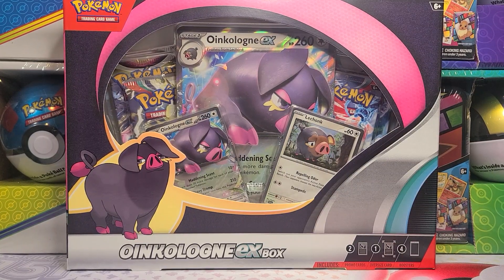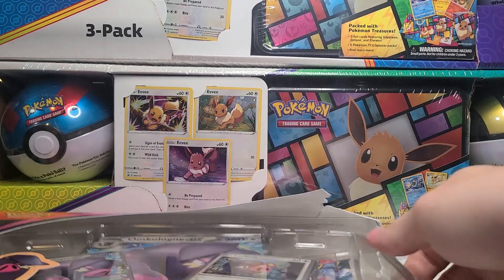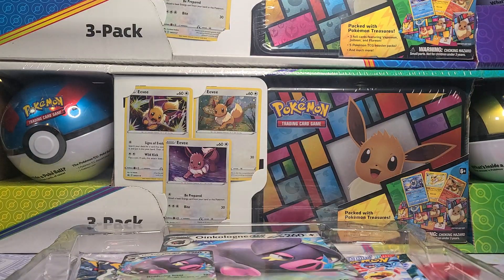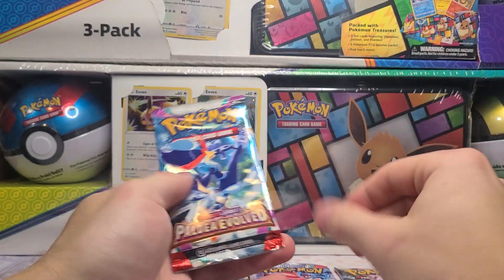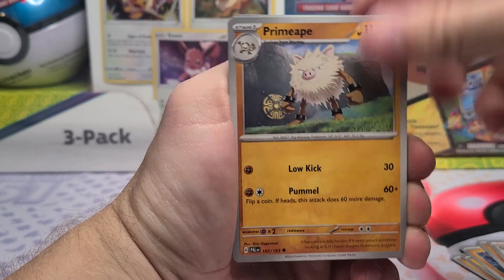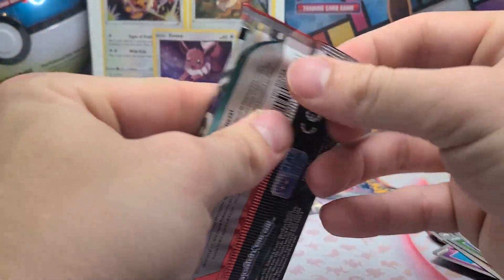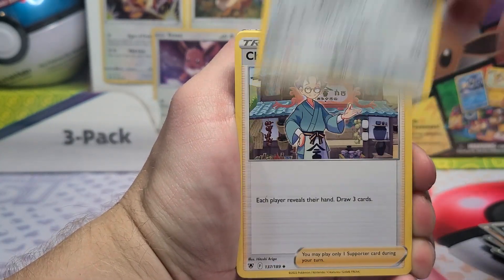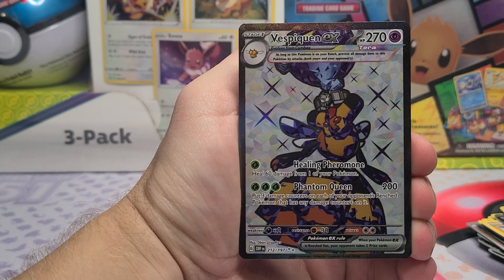Oinkologne ex Collection Box Opening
Best Buy has a new exclusive Collection Box! It features Oinkologne ex, a Jumbo Card, and Promo Lechonk Card, & 4 Booster Packs. It retails for $21.99 exclusively from Best Buy.

0:00 - Opening the Box
2:00 - Opening the Packs